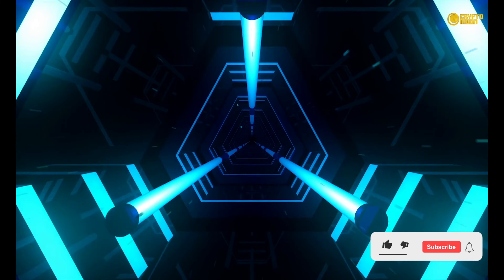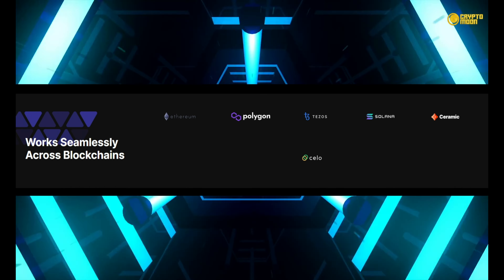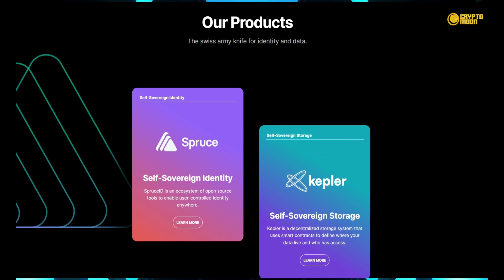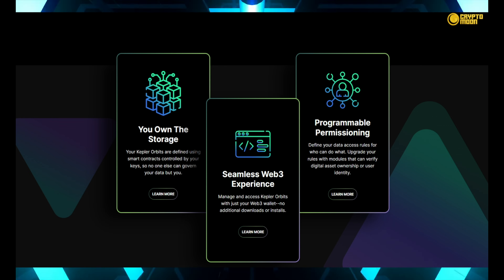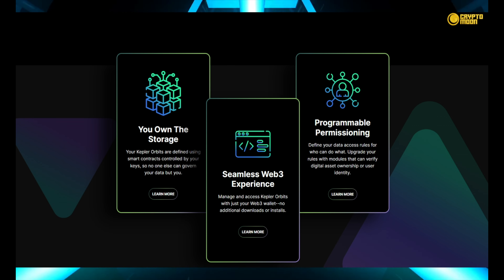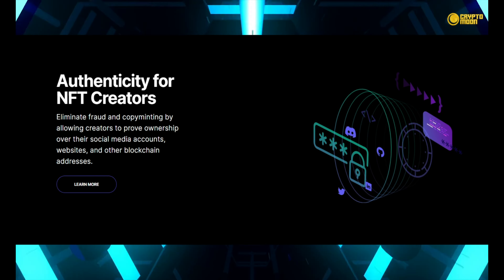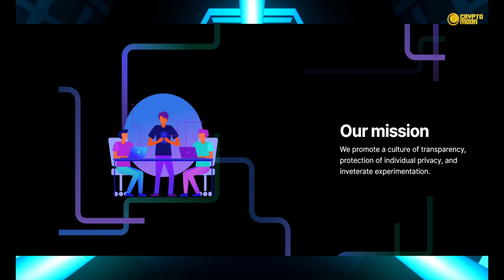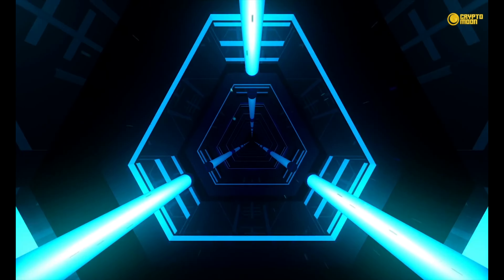Crypto 2022 | Spruce Crypto | Spruce ICO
Welcome to our Crypto 2022 video!

Your Keys, Your Data
Let users control their data across the web.

Sign-In with Ethereum
Spruce is leading efforts on Sign-in with Ethereum, enabling users to control their identity with their Ethereum account and ENS Profile instead of relying on a traditional intermediary.

Mission
They promote a culture of transparency, protection of individual privacy, and inveterate experimentation.

Signing into websites using your Google or Facebook account has become so commonplace that lots of people don’t think twice before doing it. Keeping control over one’s own identity on the internet often requires a substantial sacrifice of convenience, so plenty of users have accepted the status quo of social media platforms being able to access and share their data freely, sometimes even in nefarious ways.

Spruce, a decentralized identity startup, thinks the blockchain can fix this. The company won an RFP from the Ethereum Foundation and Ethereum Name Service (ENS) to develop a standardized “sign-in with Ethereum” feature that could be interoperable with web2 identity systems. The goal of allowing users to log in using a cryptographic identifier such as their Ethereum wallet address is to let them control what information a platform receives about them when they sign in rather than automatically surrendering the data to the platform.

Wayne Chang, co-founder and CEO of Spruce, told TechCrunch that web2 platforms that offer sign-in capabilities have been able to access this data in the past because they offer trust and verification to users of the network. He and his co-founder, Gregory Rocco, both worked at blockchain infrastructure provider ConsenSys before starting Spruce. The company has been holding weekly calls to solicit input from the broader community on the “sign-in with Ethereum” project as it develops the feature, Chang told TechCrunch.

Chang used the example of Uber to illustrate why centralized platforms have been viewed as valuable in the past and how a decentralized network could take its place.

Spruce offers two main products — SpruceID, a decentralized identity toolkit, and Kepler, a self-sovereign storage product. These products support use cases in service of Spruce’s broader goal, such as secure sharing of trusted data, DAO-based credentialing and reputation, and permissioned access to DeFi through a partnership the company has with the Verite protocol.

I hope you found value in our Crypto 2022 video. Make sure to leave a like on the video if you gained value from it!

⏰ Time Stamp ⏰

00:00 intro
00:20 about spruce
01:24 kepler
02:30 spruceID
03:28 vison and mission
03:51 social media uodates
04:14 outro